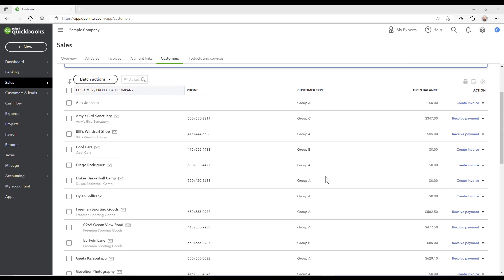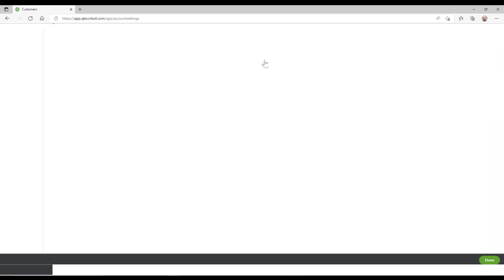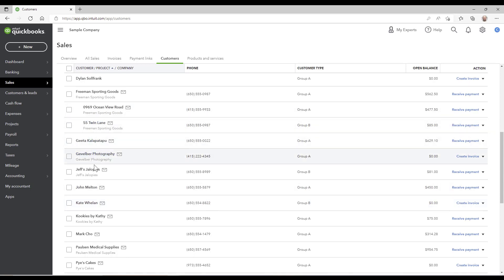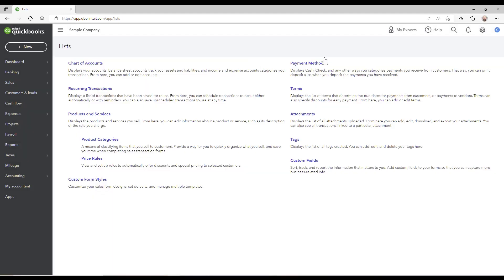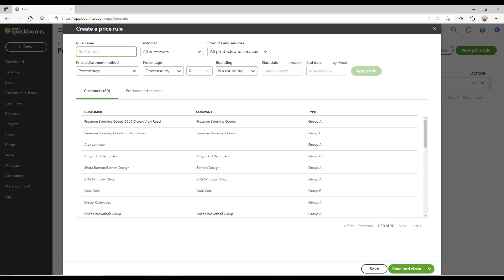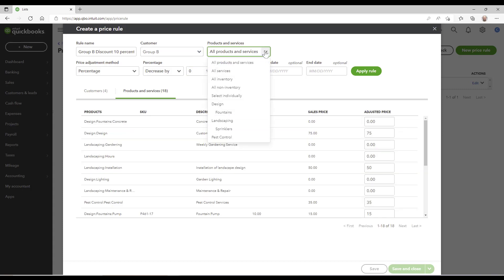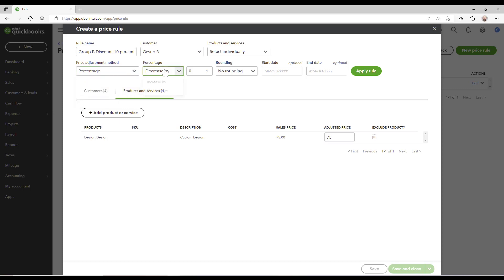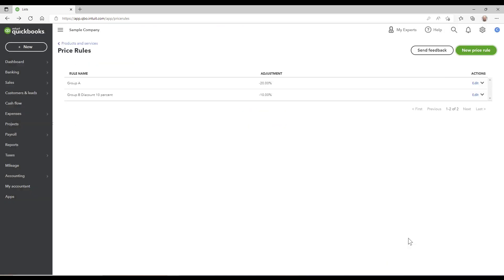Create Flexible Pricing with Price Rules in QuickBooks Online